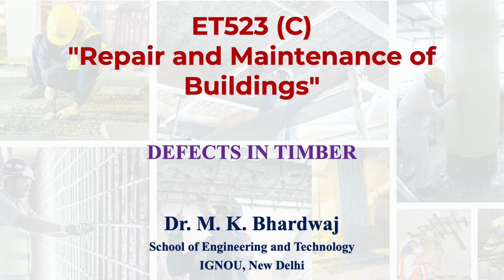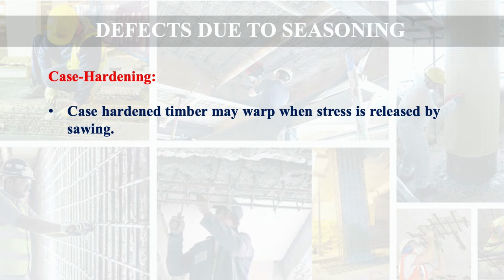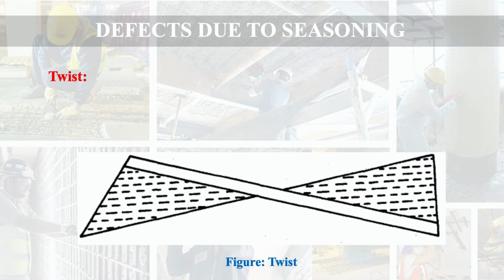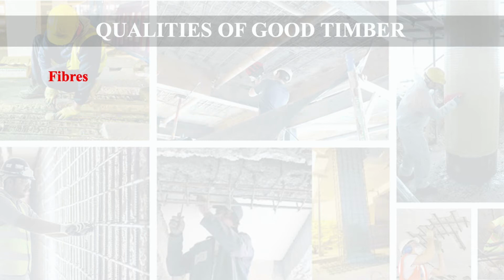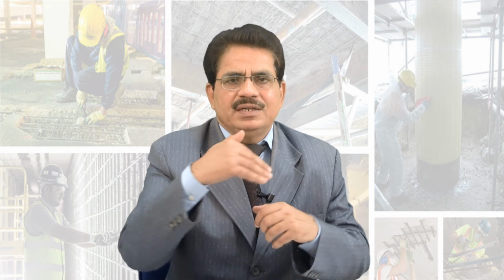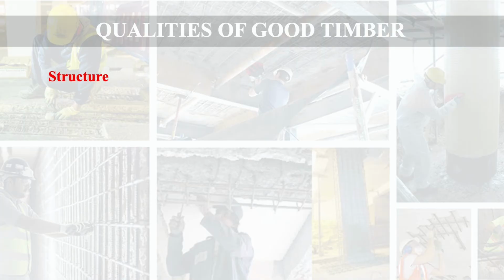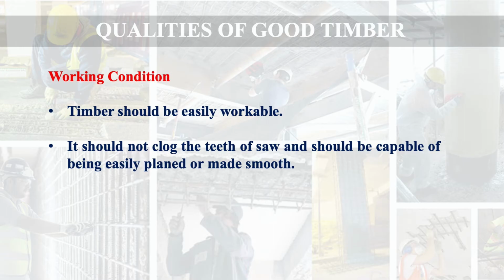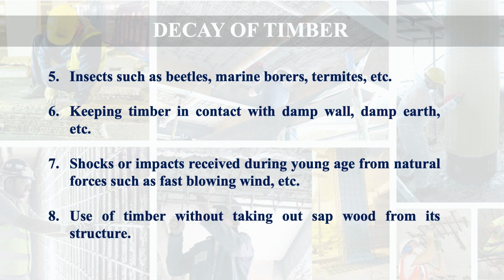Defects in Timber II